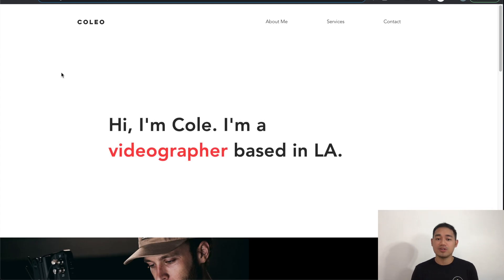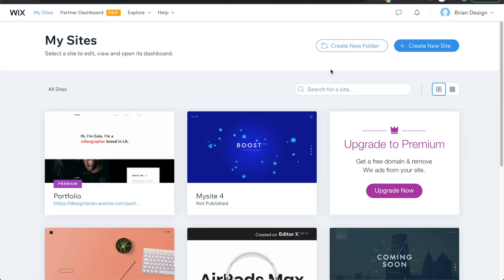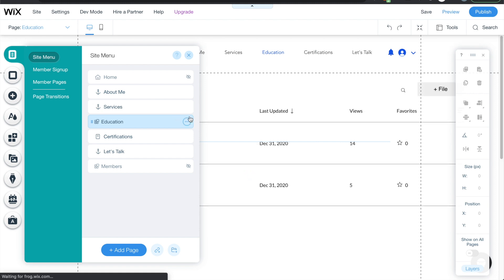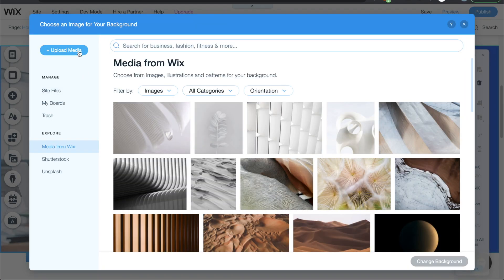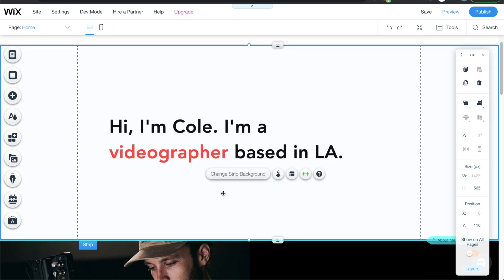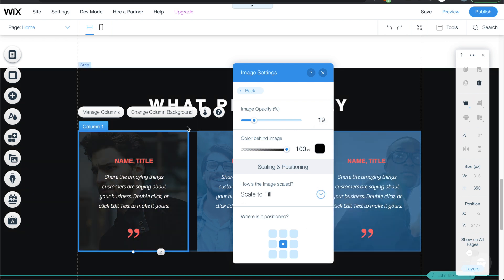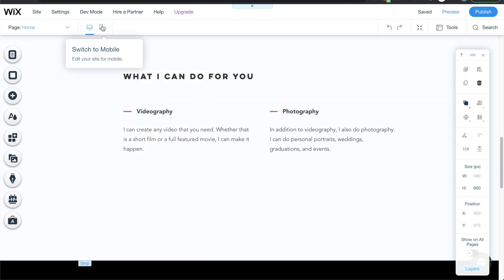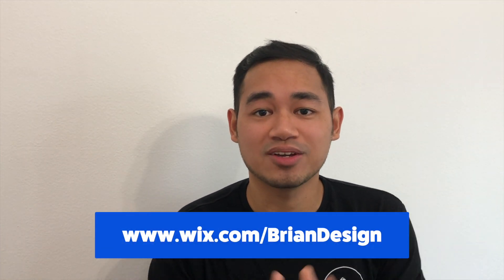How to Build a Website - Step by Step Tutorial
Learn how to build a website in this step by step tutorial without having to write a single line of code.

We will be using Wix to create your website. The design is perfect for any business owners or anyone who needs a way to showcase what they do and a method for contacting them.

Timeline:
0:00 Introduction
2:10 Getting Started
3:03 Choosing a template
3:33 Editing Website
4:18 Updating Pages & Menus
5:54 Viewing website structure
7:02 Adding Images
10:28 Adding Custom Sections
13:06 Walkthrough of Wix's features
14:28 Editing Mobile view
14:48 Publishing Website
15:14 Upgrading site
16:22 Final Design